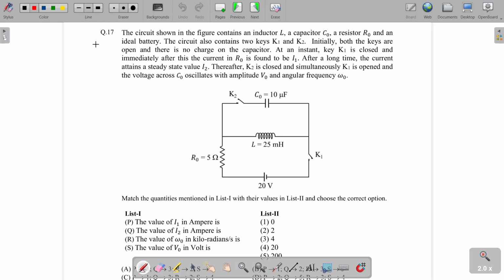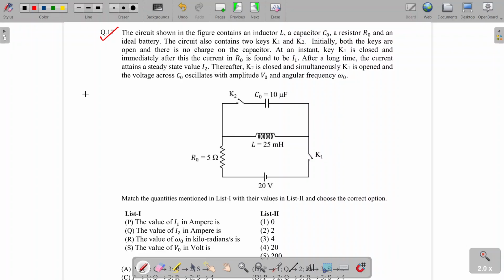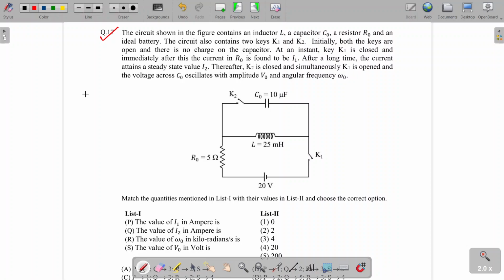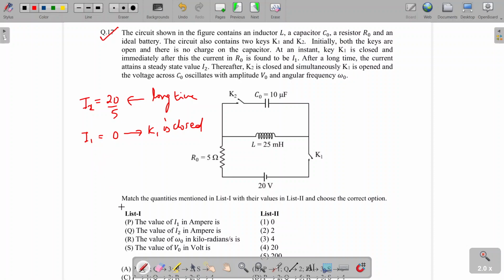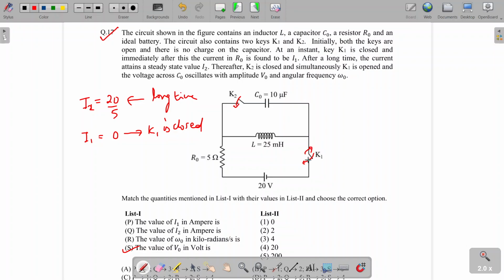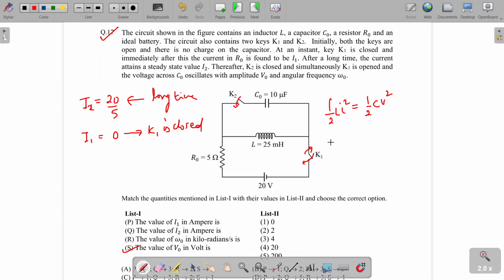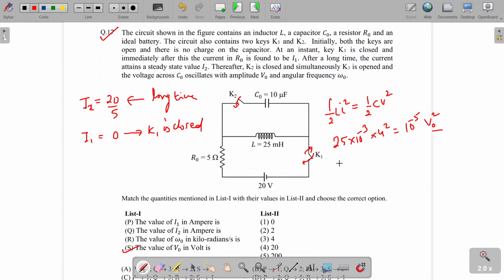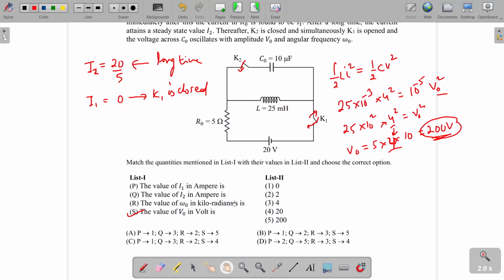DC RLC Circuit | JEE Advance 2024 Ques